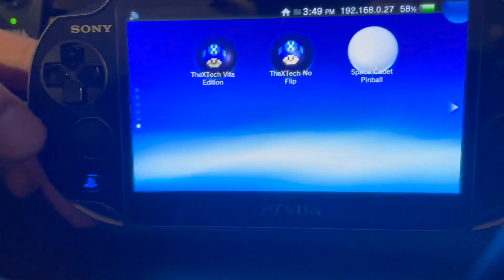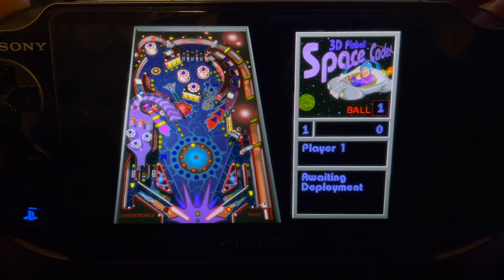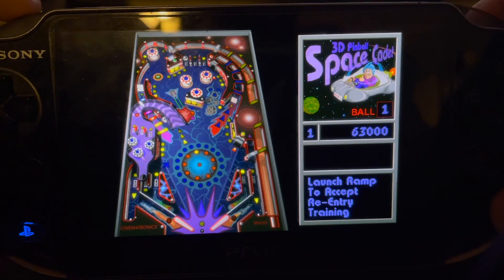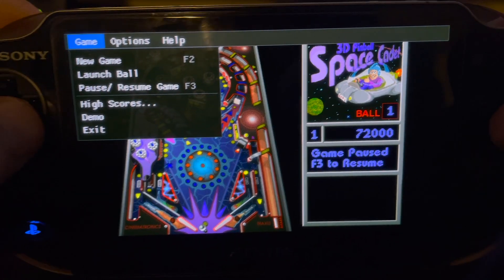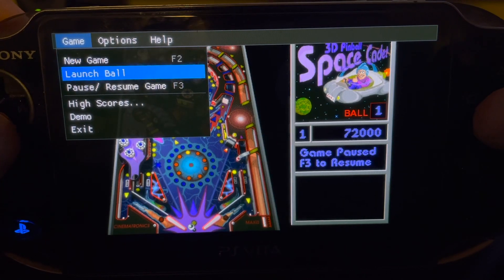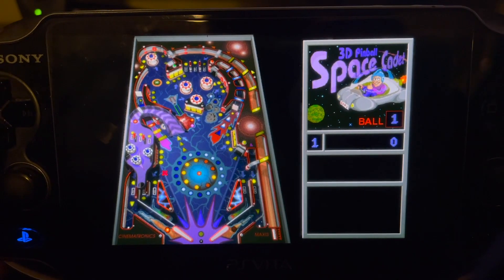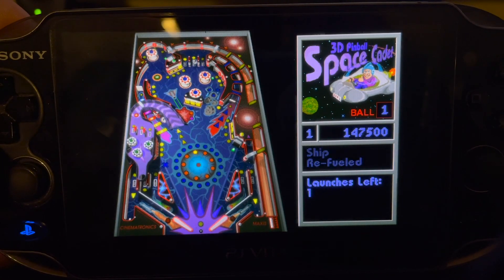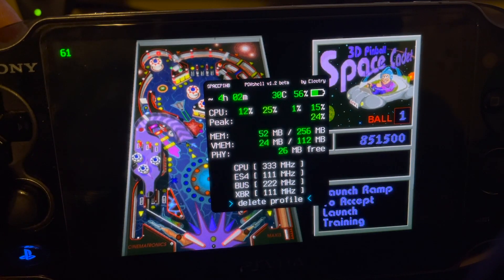Space Cadet Pinball - Ported to the PS Vita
Hey guys!

I've got another one. This time, Space Cadet Pinball ported to the PS Vita! Again, this is another early project. So if you download the VPK, there could still be some unresolved bugs!

This is a port of a Space Cadet Pinball reverse engineering project

I simply figured out the CMake flags and made some minor tweaks to the core game to get it to work with SDL's joystick API. Then, I made the interface bigger and more touch friendly. Just in case, I also bound the controller inputs to the Main Menu Bar.
Additionally, you're able to input your high score name through the Vita's native keyboard.